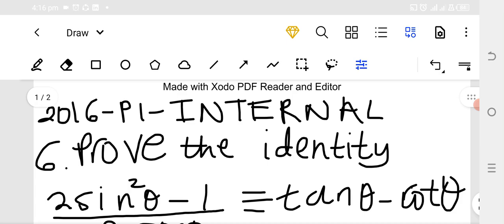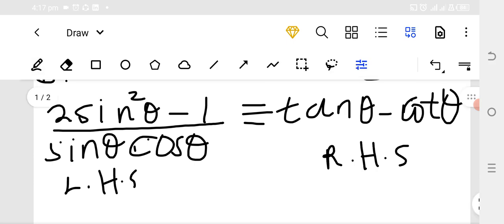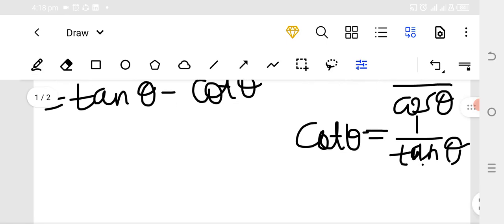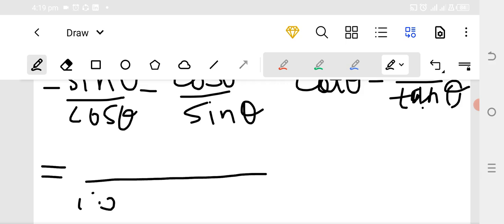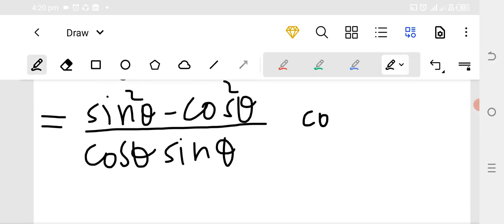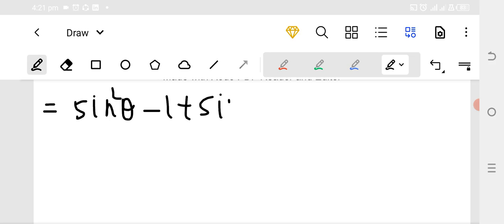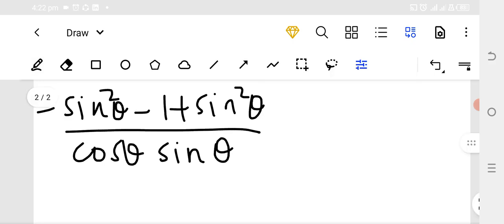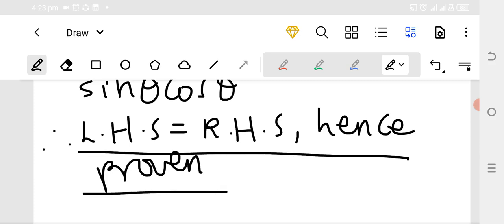Practice Question:Question 6: 2016-p1-internal:Proving the identity